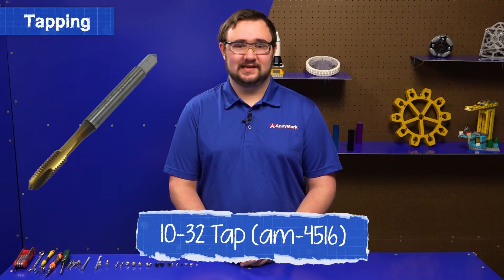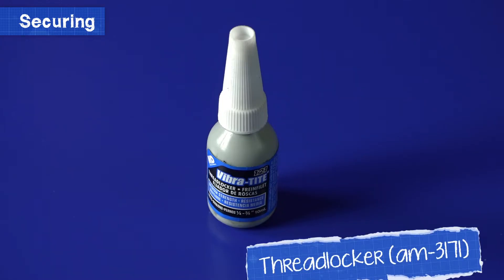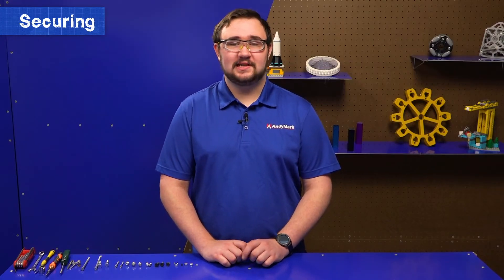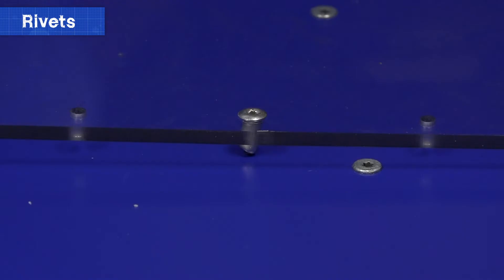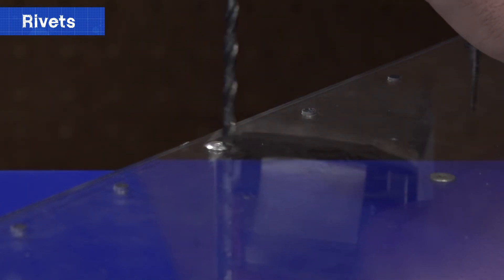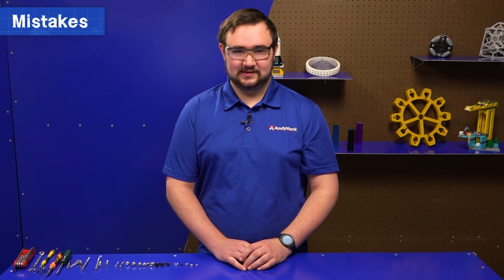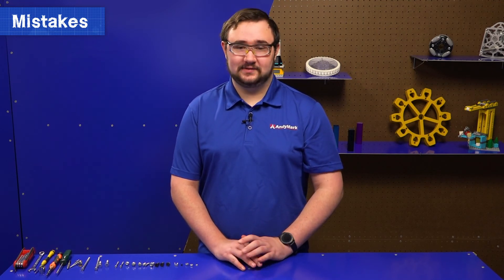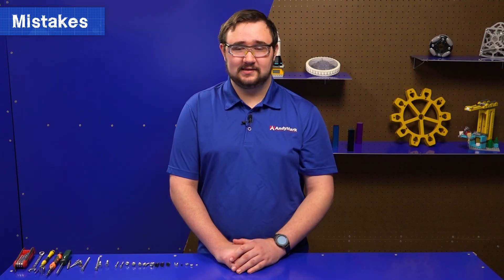Tell Me All About Fasteners Part 2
Ethan's back with Part 2 of all about fasteners! This video covers important things to know about tapping, securing fasteners, and common mistakes. Part one covers head type, material, sizing, tools, and nuts.

10-32 x 0.625 in. SHCS with Nylon Thread Lock Patch (am-1120)

1/4-20 x 0.75 in. Self Tapping Hex Washer Head Screw (am-1310)

3/16 in. Diameter 0.126 to 0.25 in. Grip Steel Rivet (am-1226)

1/4-20 Thread Rivet Nut
(am-1573)